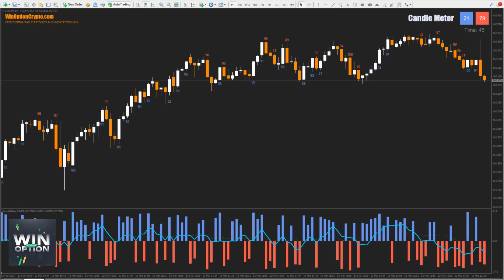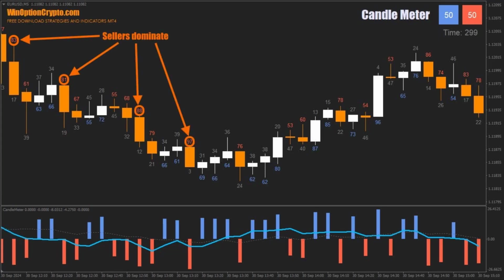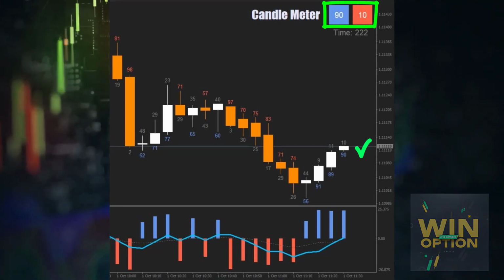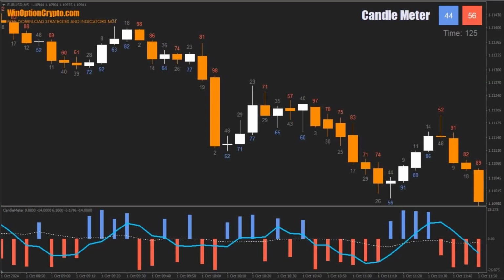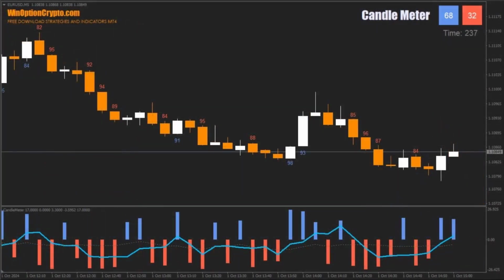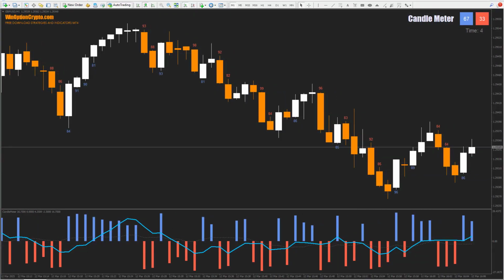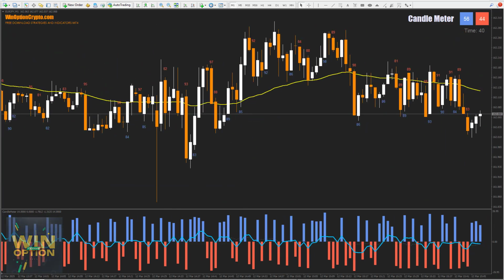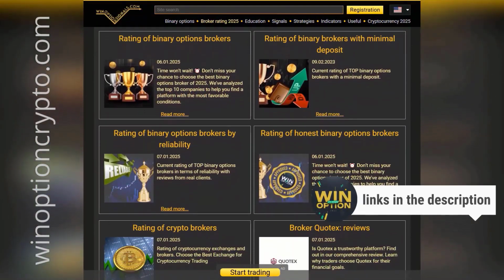Indicator for binary options Candle Meter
Want to know who controls the market: buyers or sellers? Binary options indicator Candle Meter will help you to determine the trend direction accurately and to find the best moments for entering trades. It shows the strength of each of the market's participants, allowing to predict where the price will go.

In this video, we will tell about the features of the Candle Meter indicator, as well as appraise whether this instrument is worth its money and is it really as good as they say.

Time Codes:
00:00 Introduction
00:08 Briefly about Candle Meter indicator
00:50 Installation in MT4 terminal
01:08 Overview and Settings
03:12 Trading Rules
04:18 Buying Call
04:33 Buying Put
05:00 Example of work
05:45 Conclusion